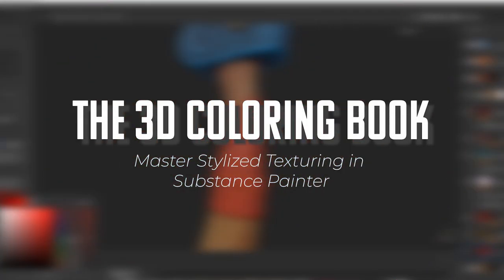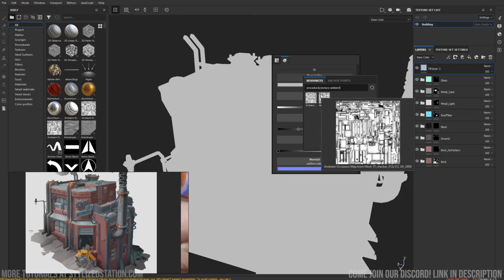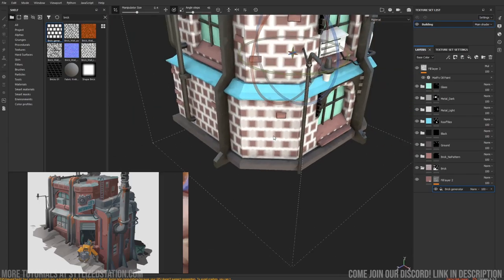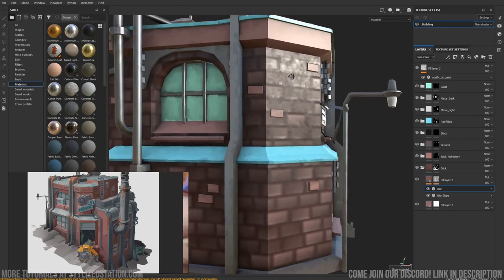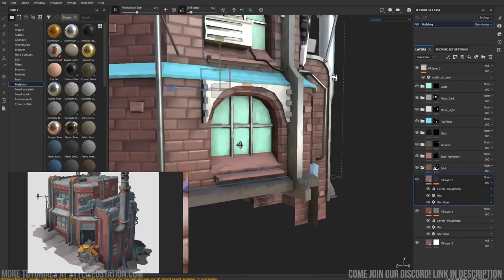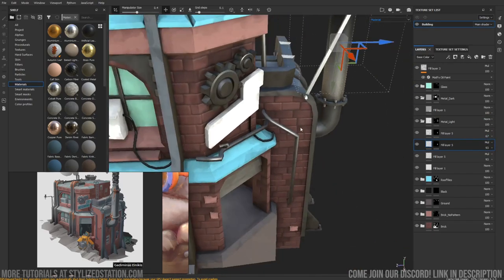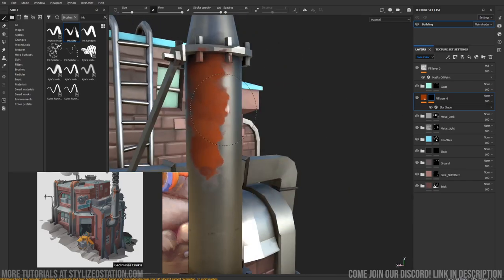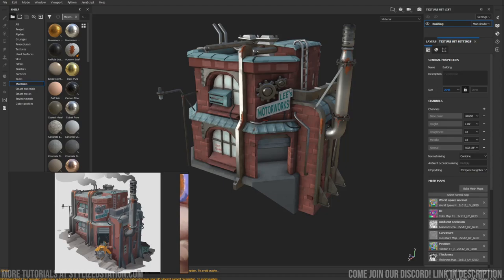Using Substance Painter to Texture Stylized Models REALLY Fast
Substance Painter's PBR workflow has allowed artists to dramatically speed up their own workflow. Over the years, artists have developed unique and interesting ways to speed up their workflow, and create great results in a short amount of time.

In this breakdown, James Horn gives us an inside look into the texturing process, and shares how he utilized cool features of Substance Painter to recreate stylized and handpainted textures, using PBR techniques.

This isn't a full tutorial, this is a live look into the texturing process of an asset. You'll see James' mentality, how he tackles mistakes and challenges, and how he uses some cool features using simple techniques.

This is not for beginner Substance Painter artists, you will need a decent understanding of the software.

James has some other cool stuff and really useful breakdowns on his Artstation page, be sure to check him out and say hi!